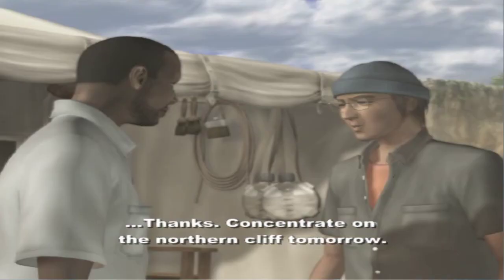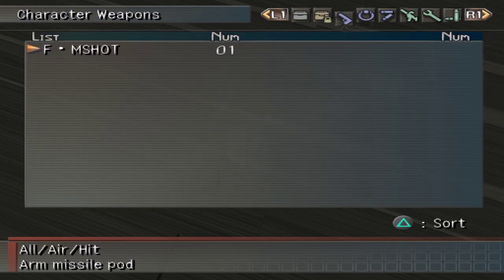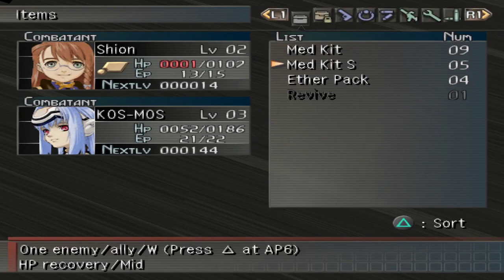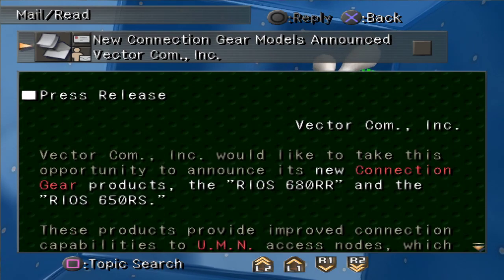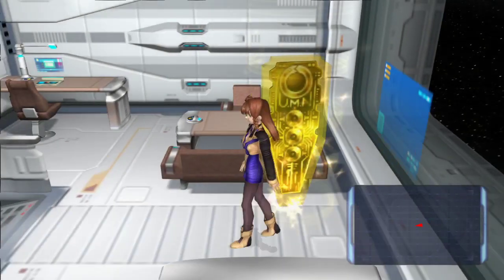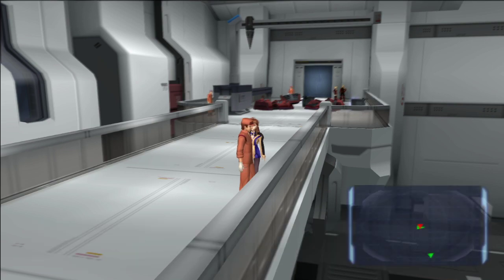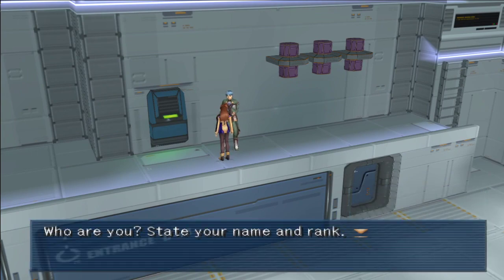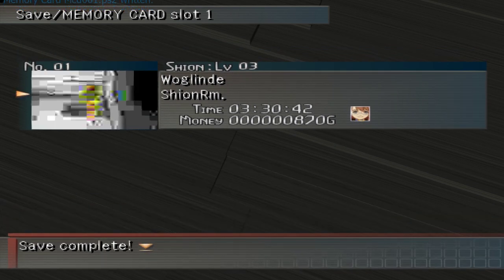Xenosaga: Episode 1 - Part 1: Ye Shall Be As Gods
I revisit the next of the Xeno games that are equally as ambitious as it's predecessor. Probably one of the best sci-fi RPGs ever IMO.

In this part, a mysterious golden monolith is found, a ghost in the machine is encountered and Shion is very very late for a report.

0:01:55 - Lake Turkana, Kenya
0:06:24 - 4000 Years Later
0:11:55 - Encephalon/Tutorial Stuff
0:25:53 - Encephalon Test Dungeon
1:10:24 - Woglinde Fleet Enter Asteroid Field
1:18:35 - Exploring the Lab
1:38:45 - The Zohar Emulator
1:53:40 - Exploring the Woglinde 1
2:07:00 - Realien Maintenance
2:32:00 - Exploring the Woglinde 2
3:12:02 - Woglinde Bridge
3:28:29 - Cherenkov and Margulis Scene/Shion's Room